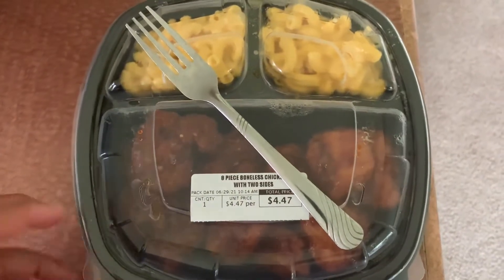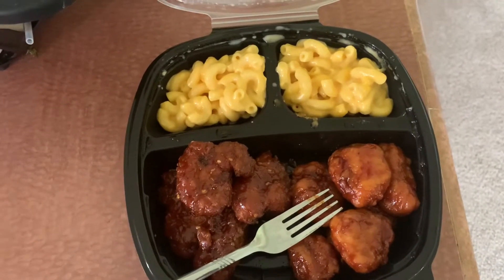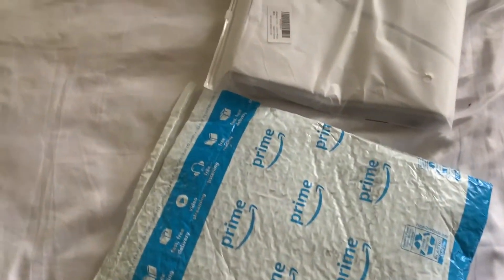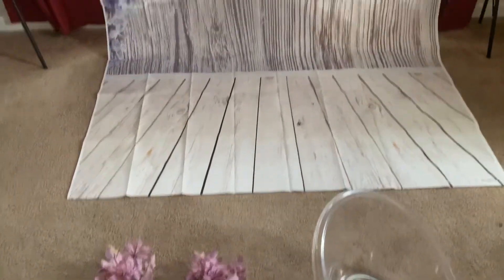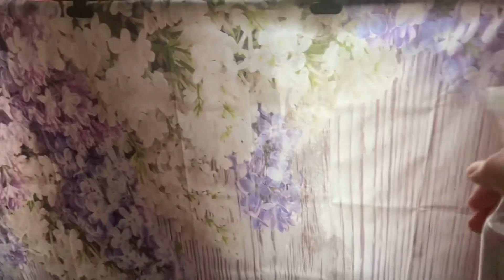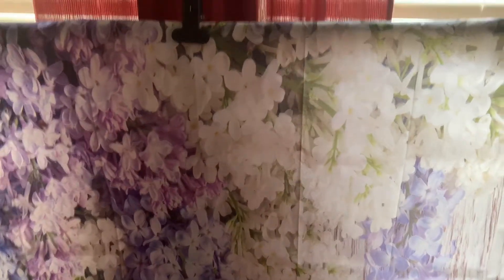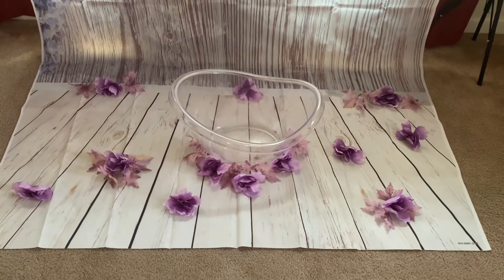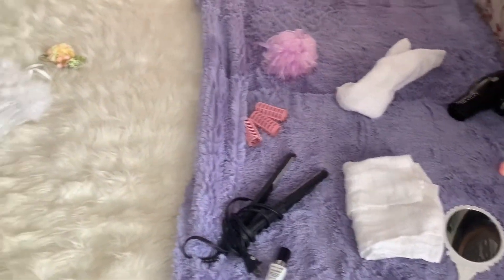Vlog | preparing for my client’s 6 Month photography Milk Bath Session and 3 other looks